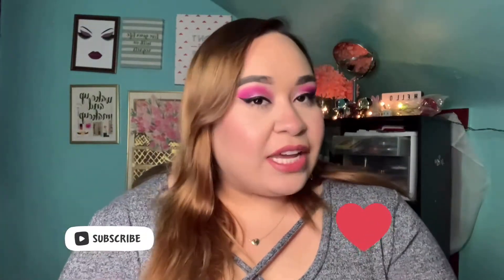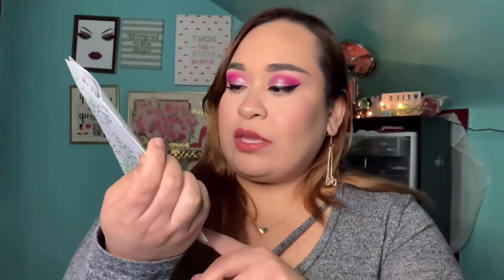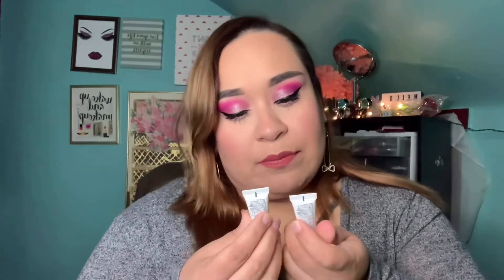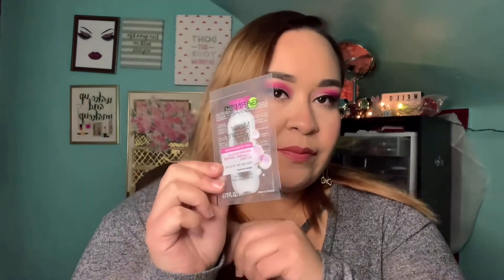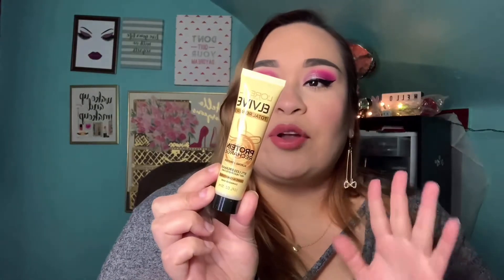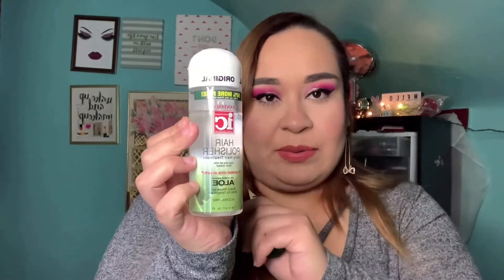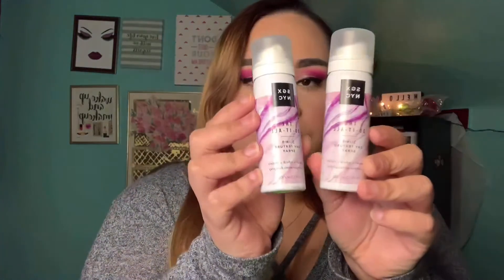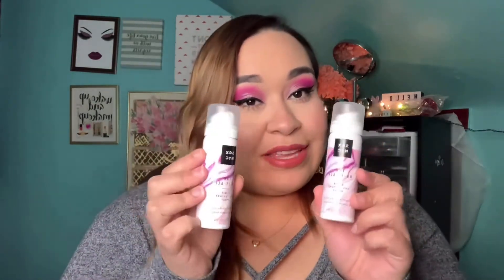Meijer Fall 2020 Beauty Box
Hey Guys! We recently found this box at Meijer for $5 with sample sizes. XOXO CHELI❤️💋